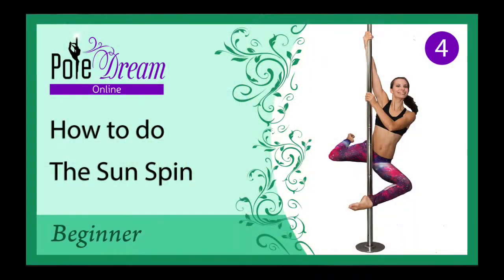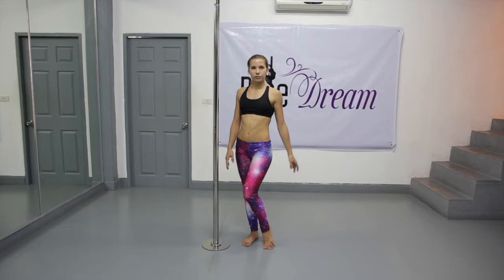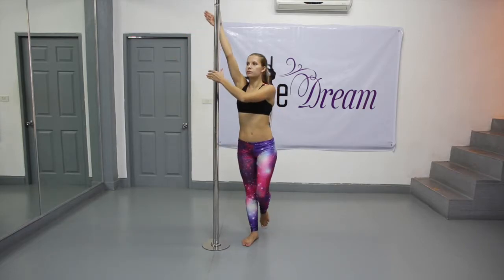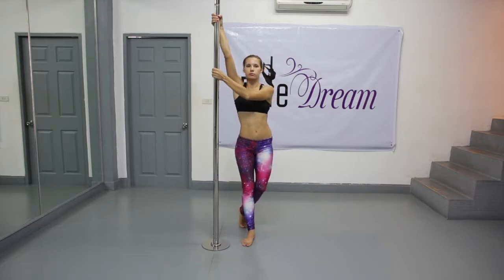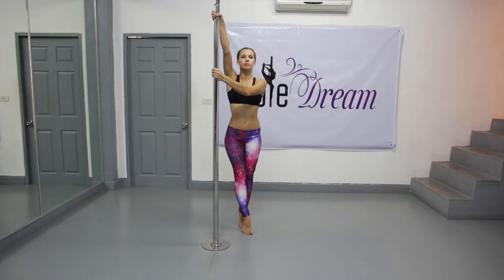4 - The Sun Spin - Pole Dance Lesson. How to Spin on the pole.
👍Your step by step way to the perfect poledancing - sing up for the Online Pole School

The Sun (Cartweel) Spin - Pole Dance lesson. How to do the Sun Spin. Pole Dance for beginners. How to Spin on the pole by the example of the Sun Spin.